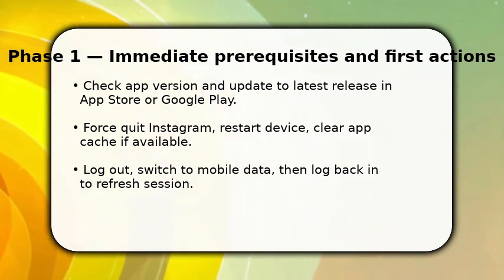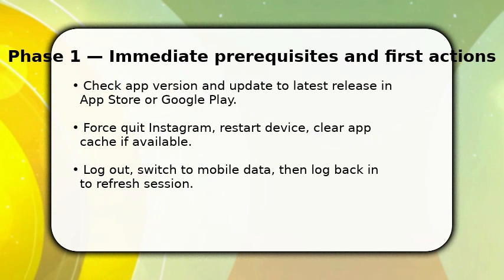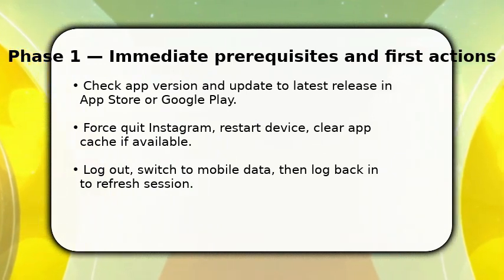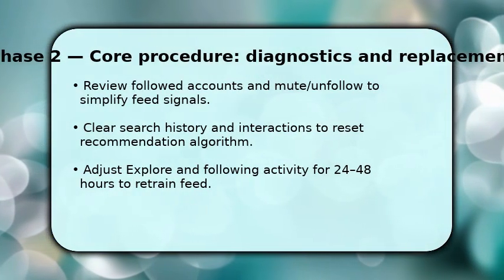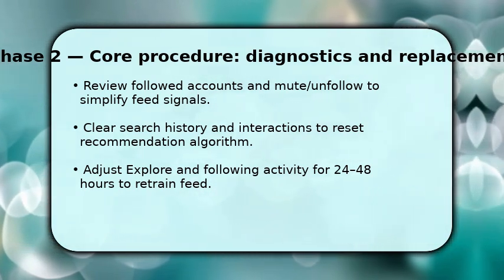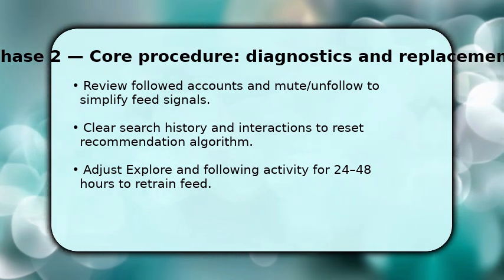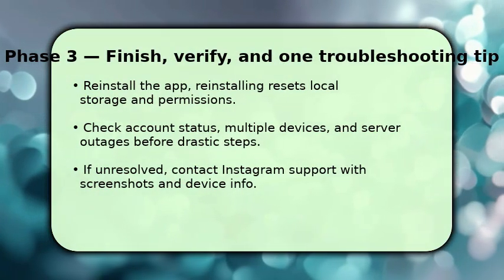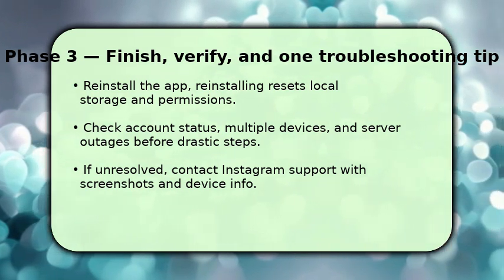How to Fix Instagram Home Page - Full Guide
How to Fix Instagram Home Page - Full Guide | 🔒 Surfshark VPN Deal — Stay private and secure. $1.99/mo + 3 Months Free ▸

Discover the ultimate solution to common Instagram home page issues in this comprehensive guide. Learn step-bythy fixes for glitches, layout problems, and more.

fix instagram, instagram homepage fix, resolve instagram errors, troubleshoot instagram issues, improve instagram experience